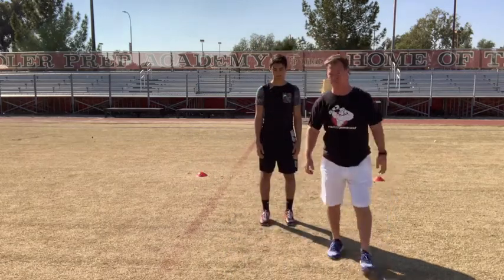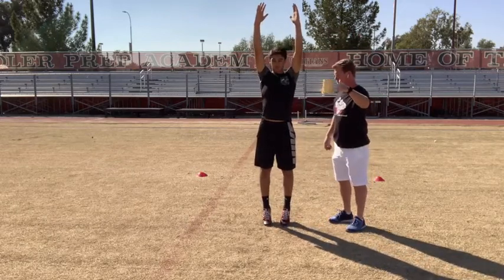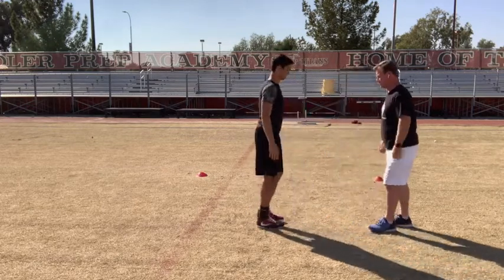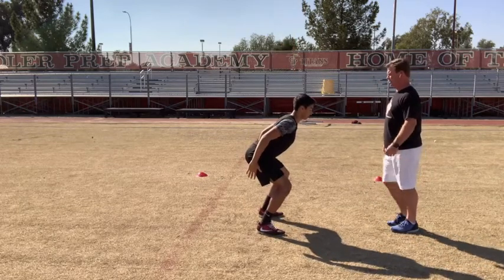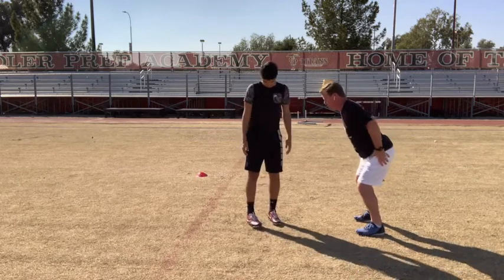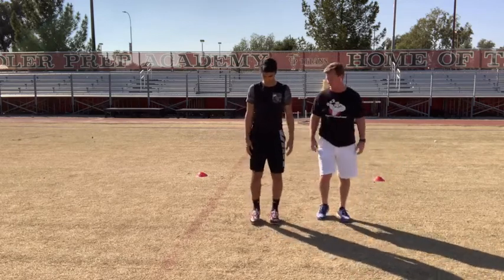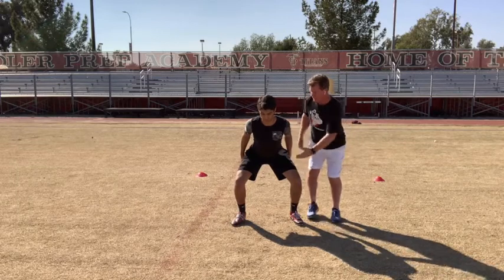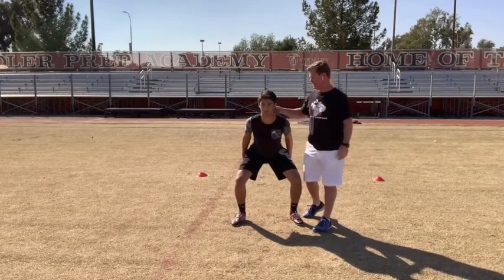Snap Down Drill Football Speed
Snap Down Drill - Power Drills - Football Speed.  Snap down landing soft with hips back.   Get the full SOA Football Speed program